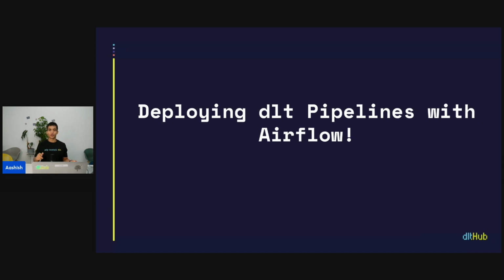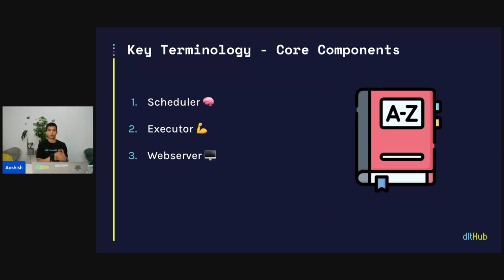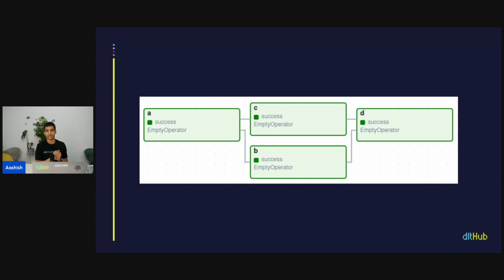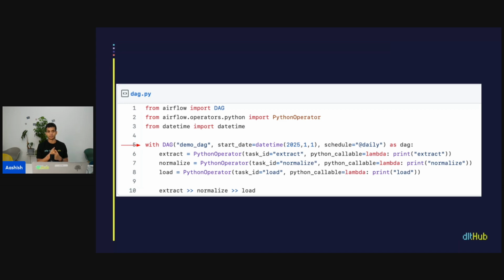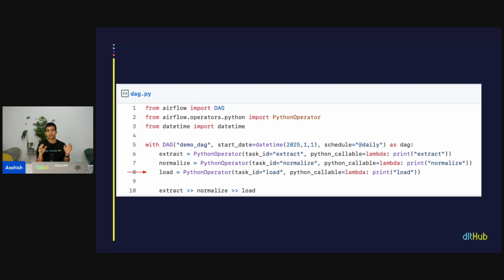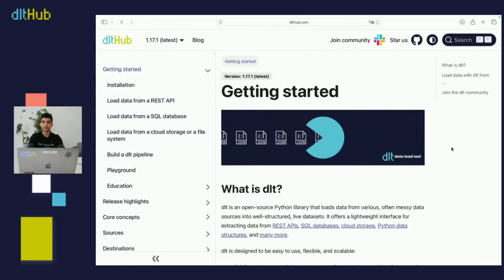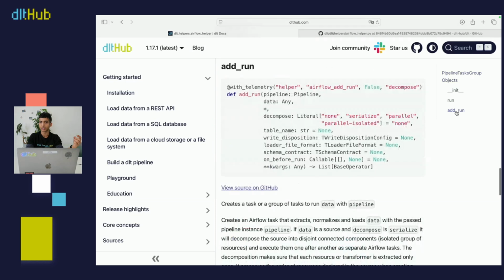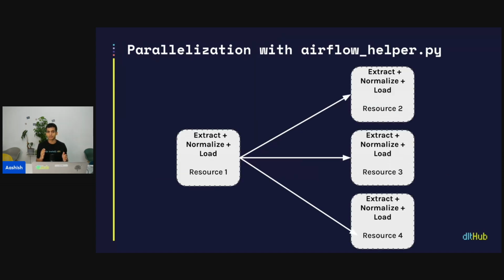Airflow & dlt: Part 1 - Introduction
Now that you’ve successfully run your dlt pipeline locally, it’s time to take the next big step: deploying your pipeline with Apache Airflow, the industry standard for data orchestration and scheduling.

Apache Airflow is an open-source orchestration platform maintained by the Apache Software Foundation. It’s been around for years, has a huge community, and is widely adopted across data teams for automating and monitoring workflows.

Although dlt pipelines and Airflow workflows share similar goals, they run in different environments, meaning they don’t integrate perfectly by default.

If you simply tried to deploy your pipeline.py script directly as a DAG, Airflow would treat it as a single task, preventing you from using its parallelization and task-level control features.

To bridge that gap, the dlt team provides a ready-to-use Airflow Helper script.

This helper lets Airflow interpret dlt pipelines the same way dlt does,  allowing you to leverage full parallelization and better visibility into each resource!
You can find it in the dlt documentation. The page explains all available objects and functions, including add_run, which you’ll see in action later in this section.

You can also explore the airflow_helper.py code directly on GitHub through the link provided in the documentation.